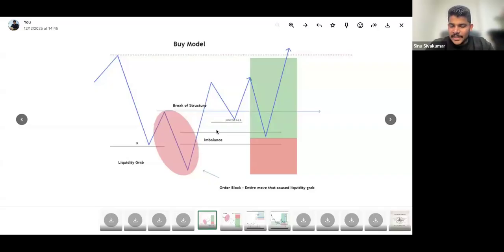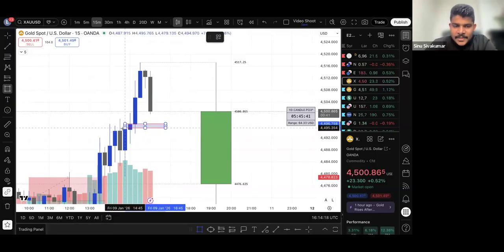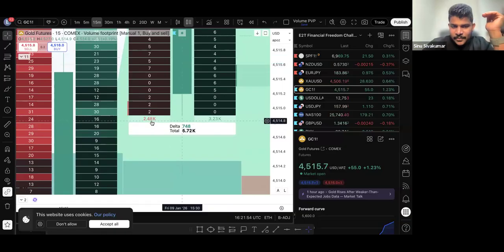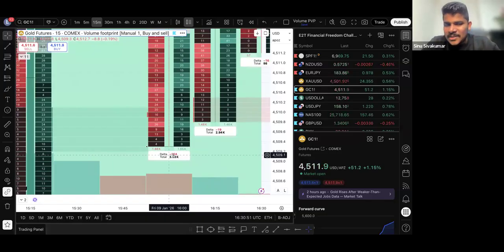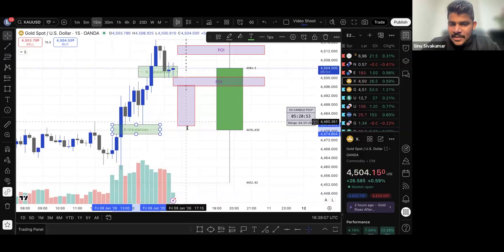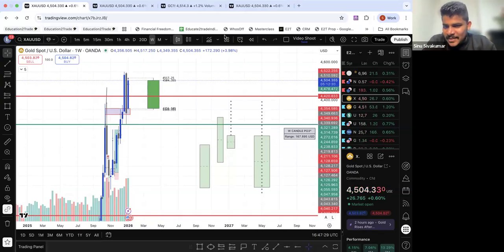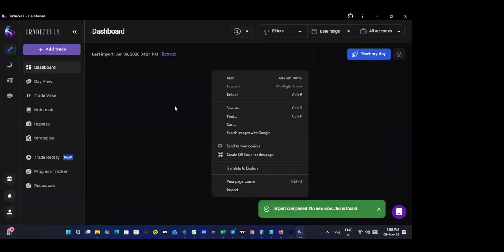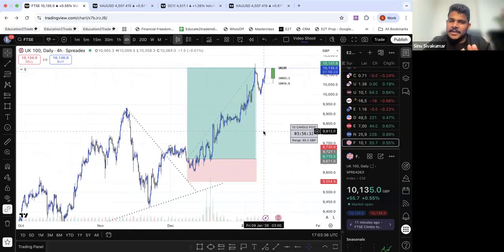21-Day Trading Habit Course | Lesson 1: Candlestick Addition + Liquidity & Imbalance Basics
Welcome to Lesson 1 of the 21-Day Trading Habit Course.

In this session, we build the foundation with a simple but powerful concept: Candlestick Addition — and we use it to answer the only question that matters in real-time trading:

“Who is in control right now — buyers or sellers?”

This lesson is designed for complete beginners, and we also connect the basics into advanced concepts like liquidity, imbalance, CISD, order blocks, and Turtle Soup, so you can start seeing the market like a structured puzzle.

✅ Candlestick Addition (step-by-step)
✅ How to judge control using the 50% rule
✅ Understanding volume clues and why “buyers in control” can still fail
✅ The idea of sell-side / buy-side imbalance
✅ Change in State of Delivery (CISD) explained
✅ Intro to ICT Order Blocks, Inverse FVG, Liquidity Sweeps, and Turtle Soup
✅ Scalping logic: 3–5 points, aiming for 1:1 to 1:2 (and when 1:3 is possible)
✅ Timeframe logic (fractal nature): what works on 1m works on 5m / 15m / 30m / 4H
✅ How to think in probabilities: spot low-risk setups + accept the loss and move on

Key Notes Mentioned

📌 We discussed using Fibonacci settings like: 0, 0.5, 0.618, 0.786, 0.71, 0.88, 1.0 for mapping structure and control zones.
📌 For scalping, entries should be refined from lower timeframes (1m/5m) even if your bias comes from 15m/30m/4H.

Homework (before the next session)

Rewatch the explanation and note these terms:
CISD, Liquidity Sweep, Turtle Soup, Order Block, Imbalance, Inverse FVG

Spend 2 minutes reading about “Candlestick Addition” (free resources are enough).

Start practicing one question on charts:
“Who is in control right now?”